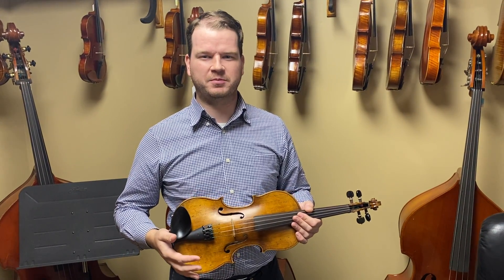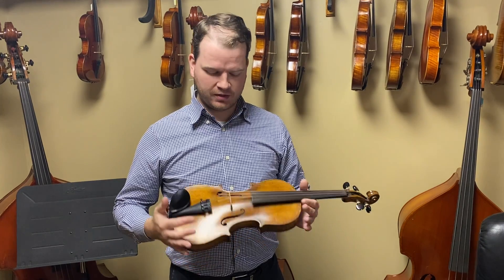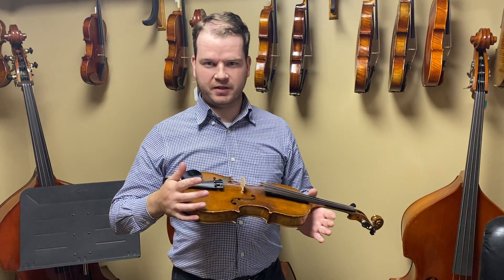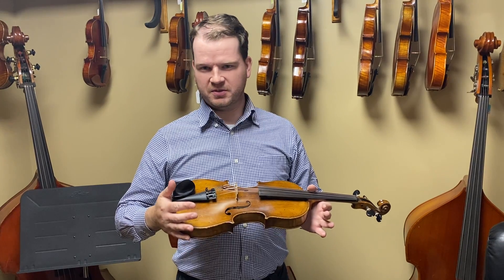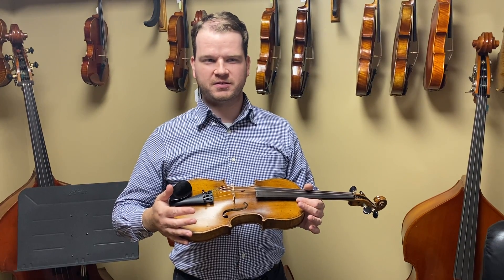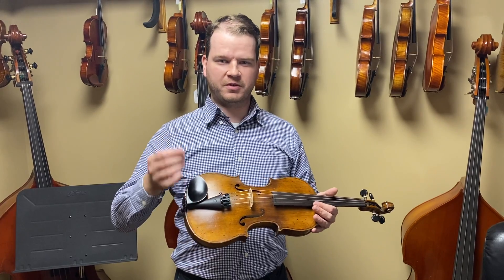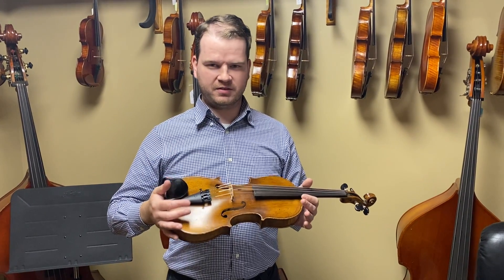Violin s 3755, Kowalski violin description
Peter Kent, from Mark Schwartz Violins, talking about the Kowalski violin.